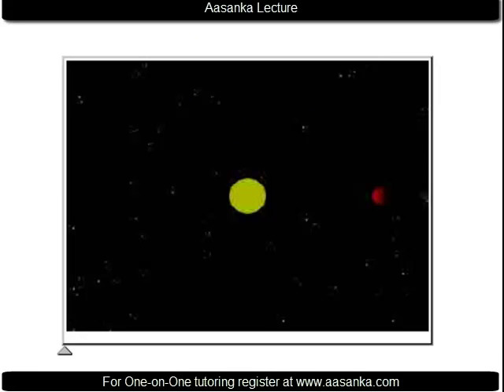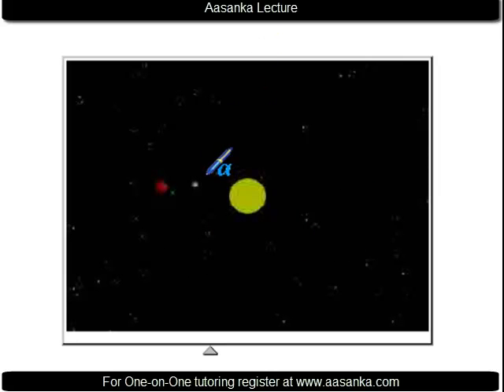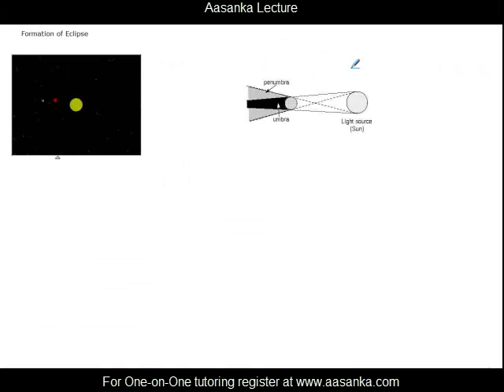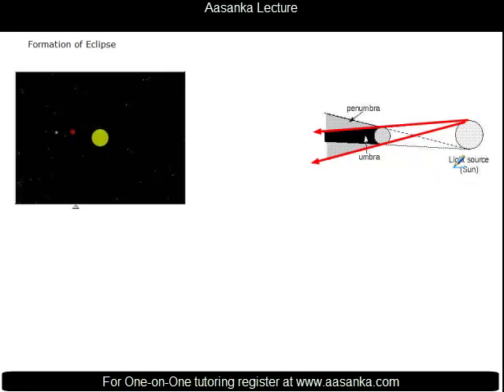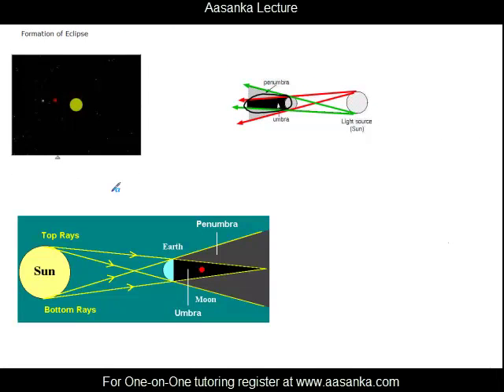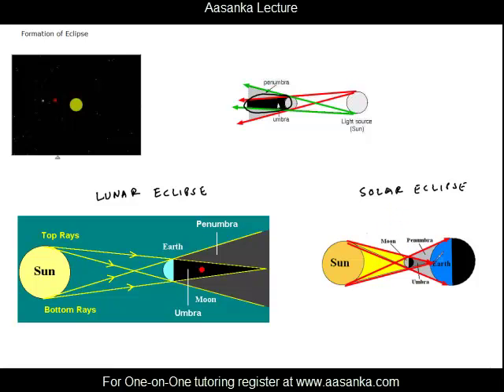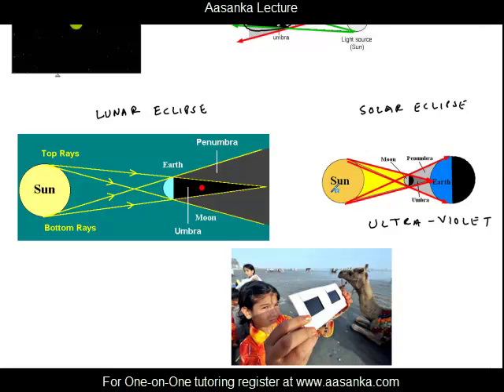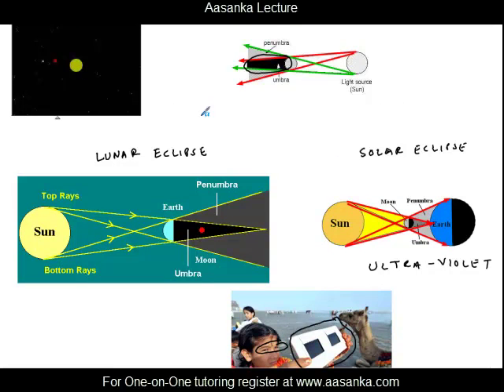Formation of Eclipse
Explains what is solar and lunar eclipse and how they are caused